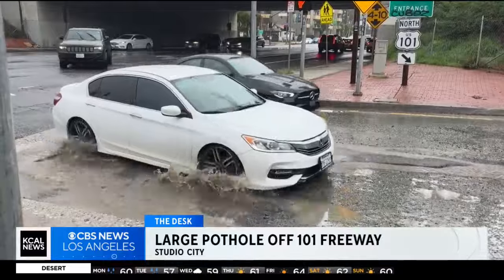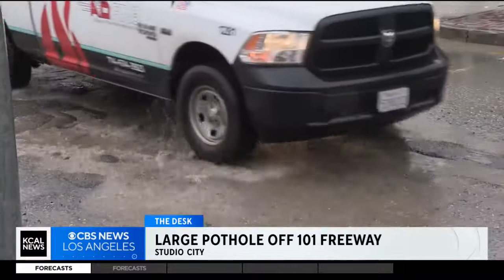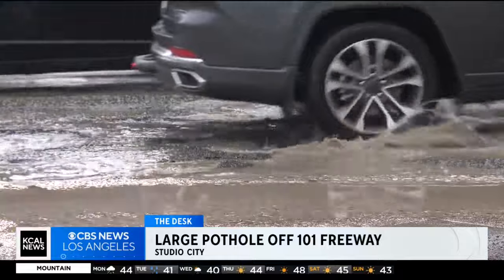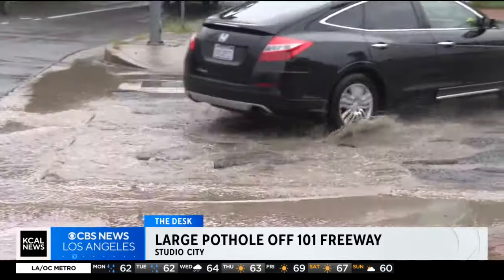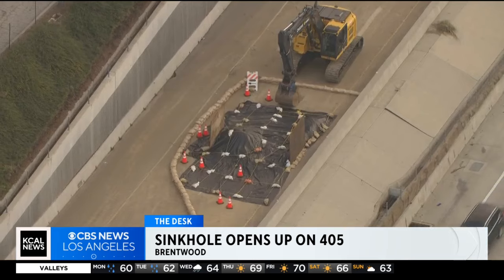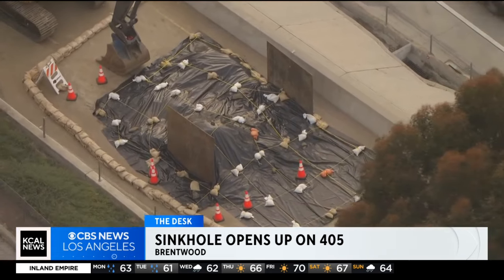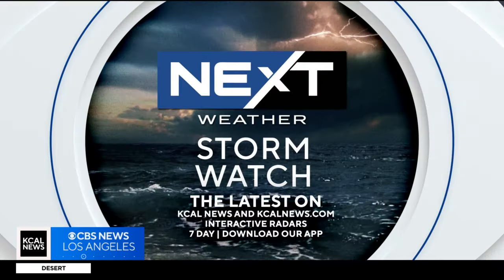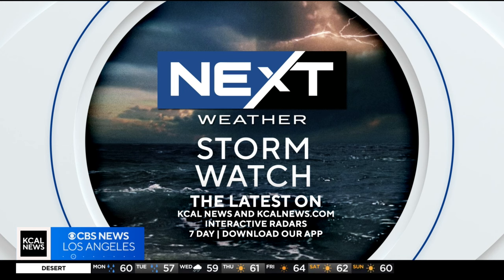Potholes cause problems on LA County roads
The rain has only worsened the pothole problems in LA County.